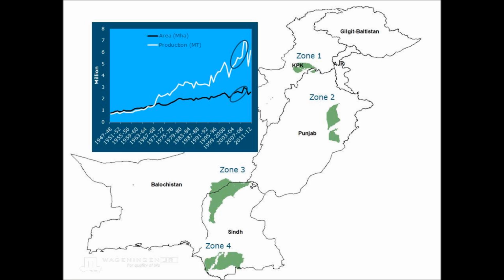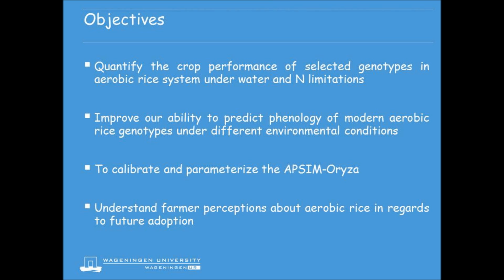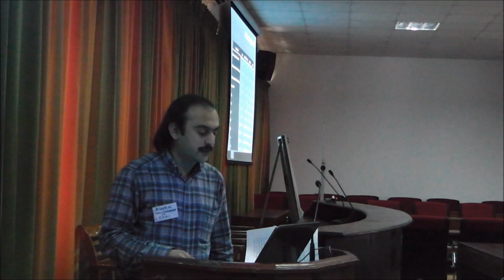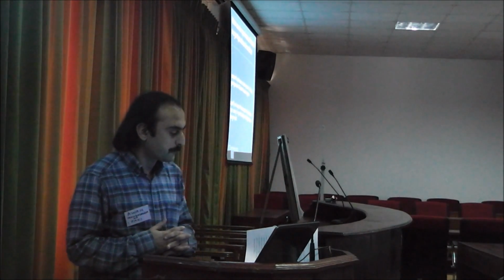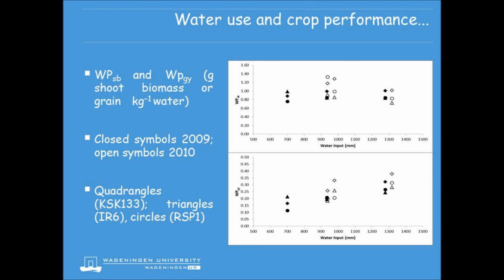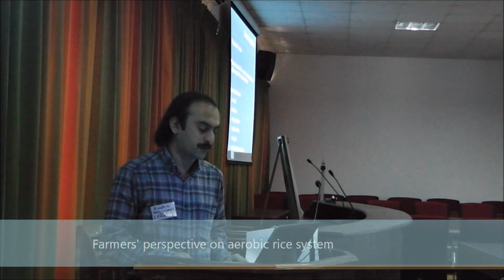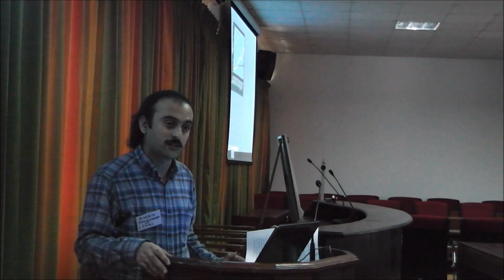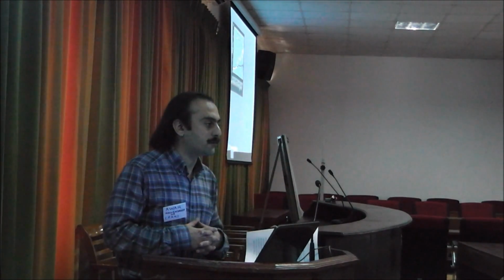Improving resource use efficiency in rice-based systems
Masood Awan briefs on his PhD project in the Inception workshop of APN rice project held at the University of Peradeniya, Sri Lanka.